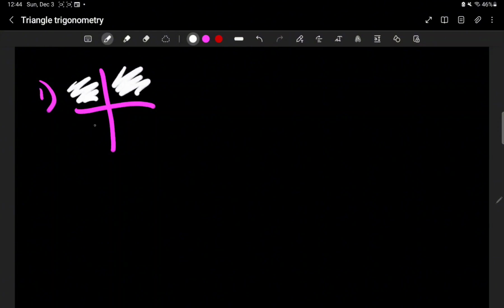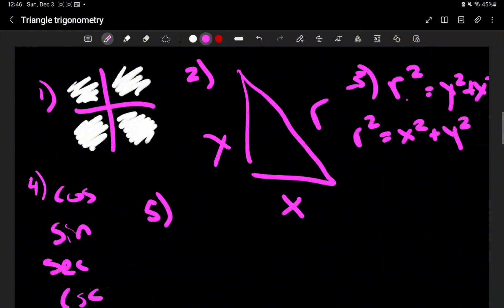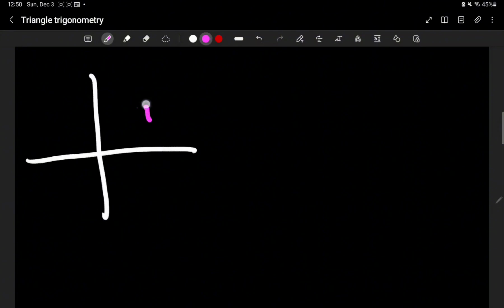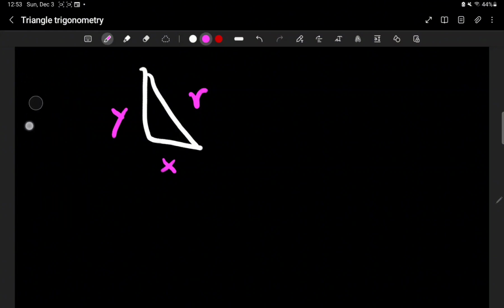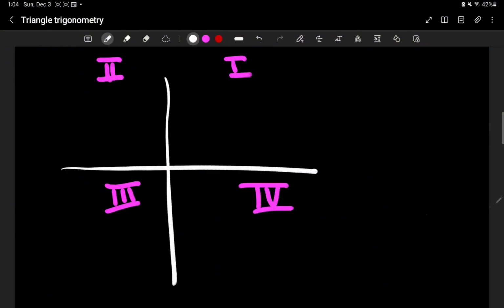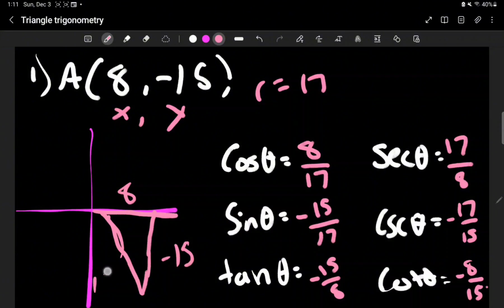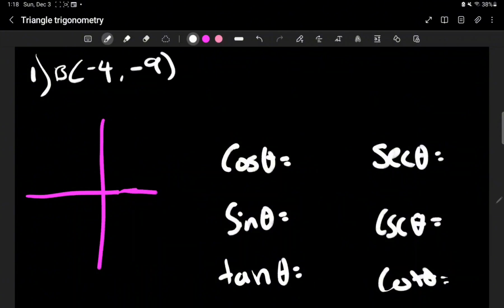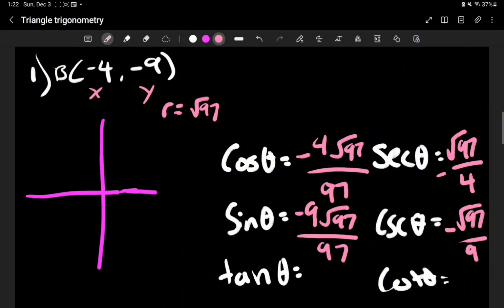December 3, 2023